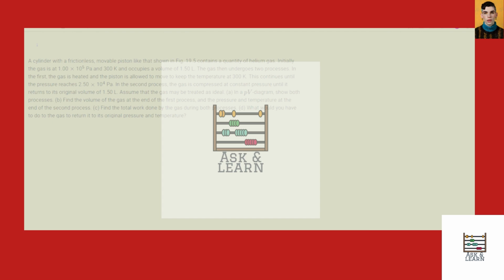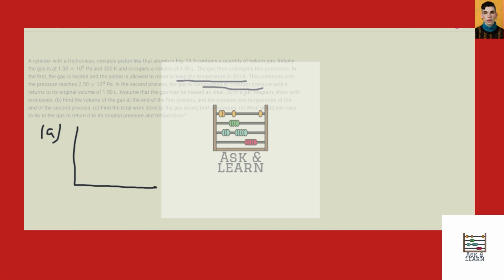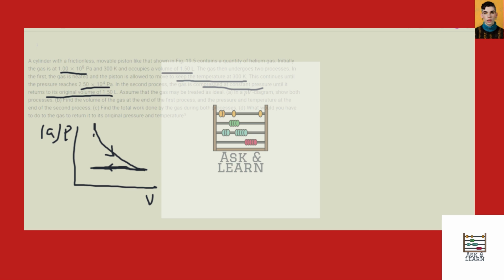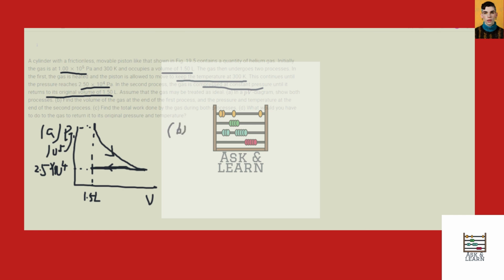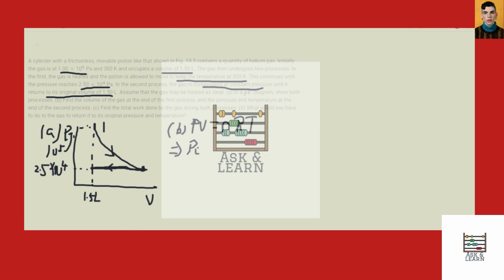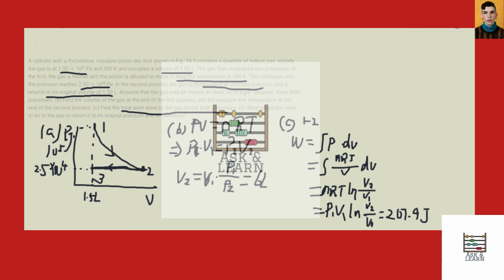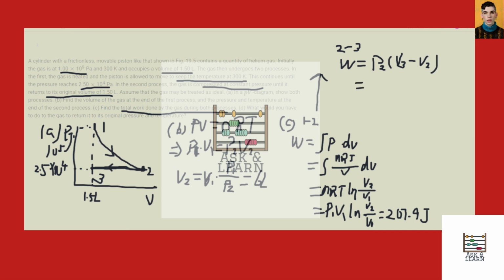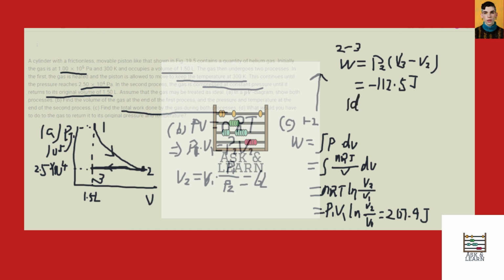A cylinder with a frictionless, movable piston like that shown in Fig. 19.5 contains a quantity of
A cylinder with a frictionless, movable piston like that shown in Fig. 19.5 contains a quantity of helium gas. Initially the gas is at 1.00 10 Pa and 300 K and occupies a volume of 1.50 L. The gas then undergoes two processes. In the first, the gas is heated and the piston is allowed to move to keep the temperature at 300 K. This continues until the pressure reaches 2.50 10 Pa. In the second process, the gas is compressed at constant pressure until it returns to its original volume of 1.50 L. Assume that the gas may be treated as ideal. (a) In a -diagram, show both processes. (b) Find the volume of the gas at the end of the first process, and the pressure and temperature at the end of the second process. (c) Find the total work done by the gas during both processes. (d) What would you have to do to the gas to return it to its original pressure and temperature?